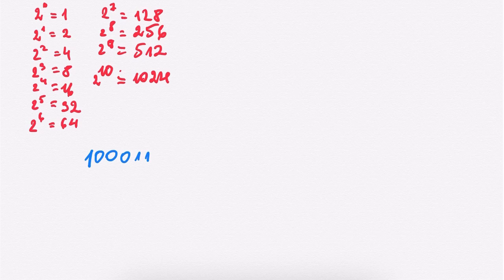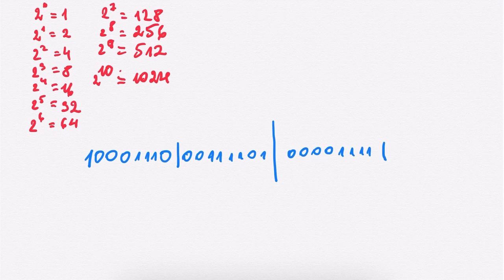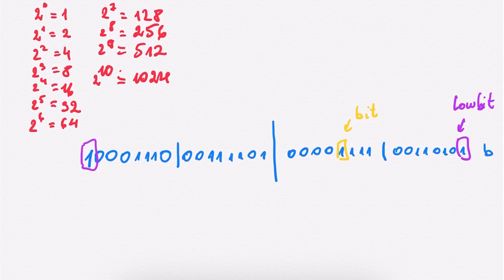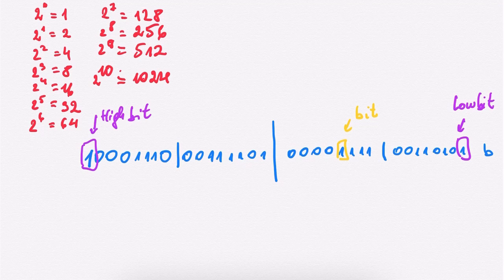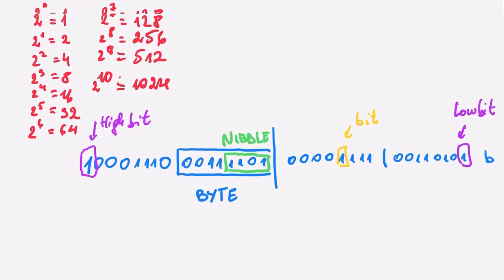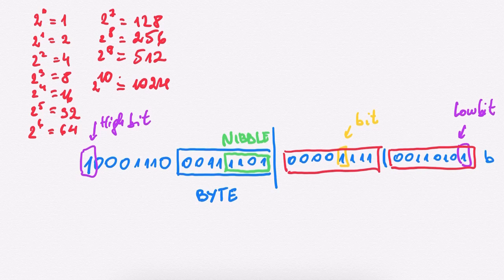Bits, Bytes and Words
Bits, Nibbles, Bytes and words explained
More about Assembly Language